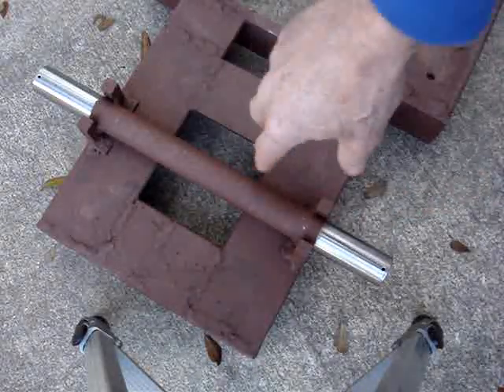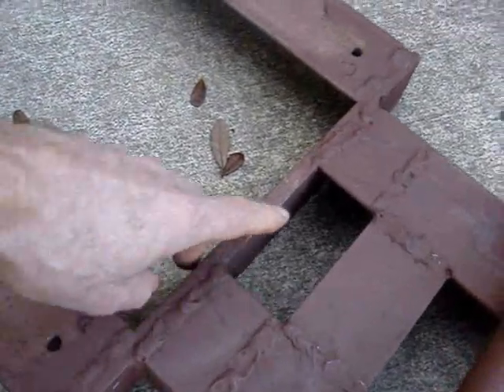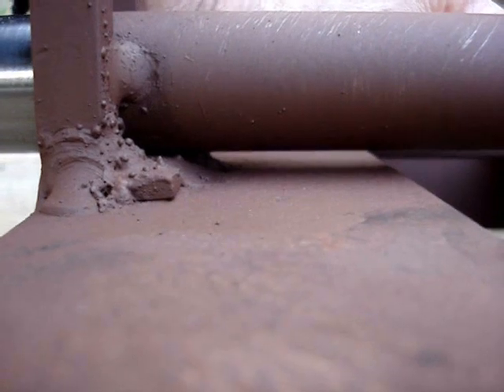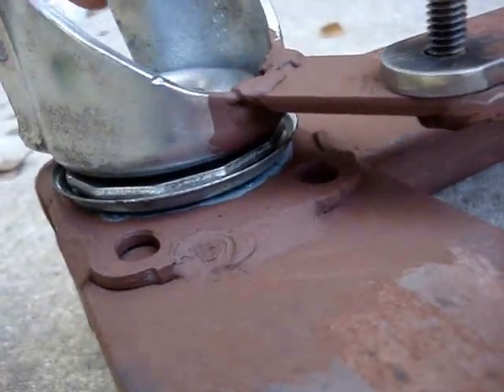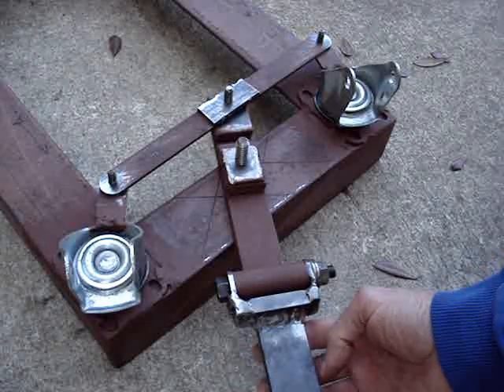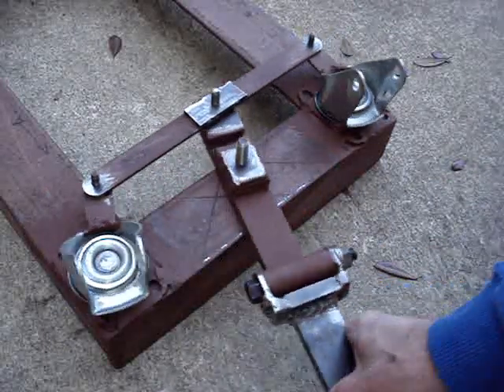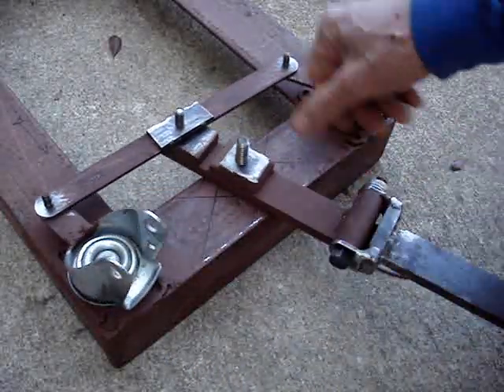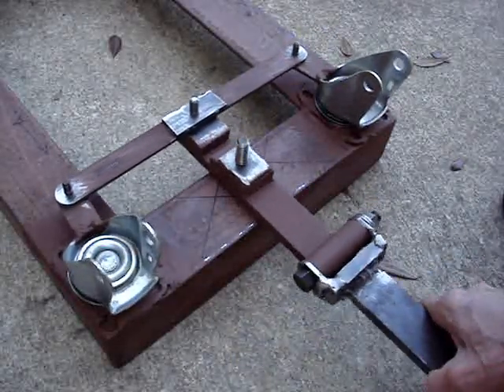dip-pak_MIG_ackerman_steering_3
ackerman steering conversion of 'conventional' swivel casters. I'm making this dolly to hold my ancient airco dip-pak 200 MIG welder (along with its' 250 cubic foot argon tank). movie has more details and closeups "we like to keep you informed". always a joy to hear from fellow airco dip-pak MIG welder owners - hopefully, we can share parts sources, maintenance tips, and ideas...